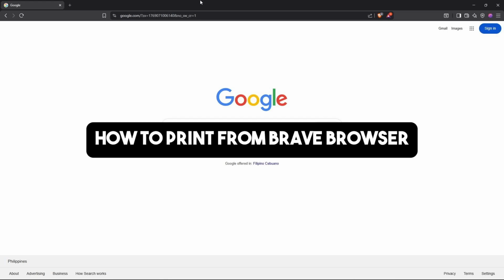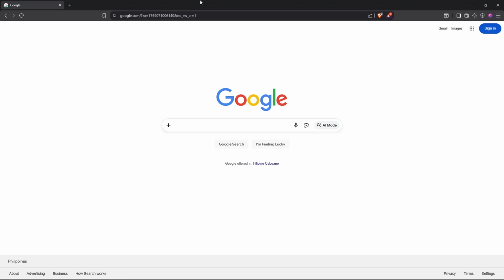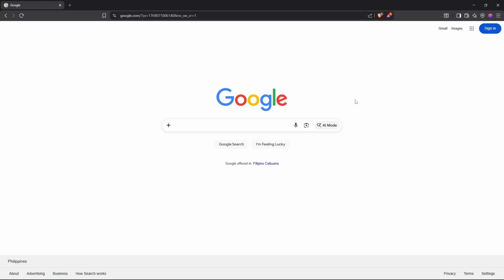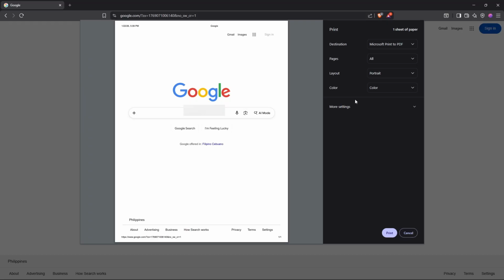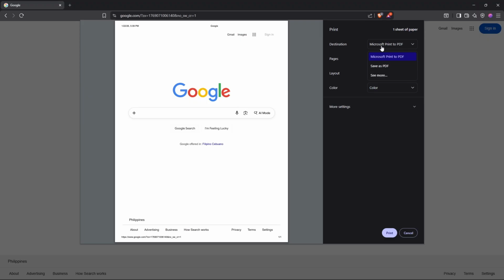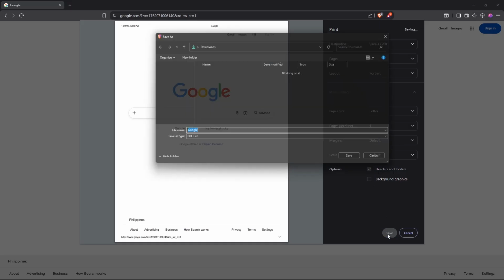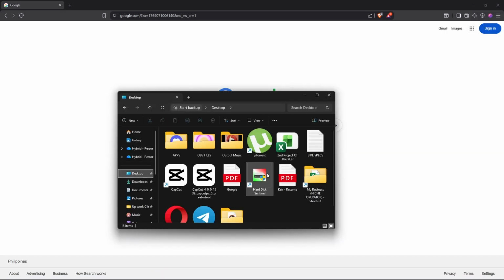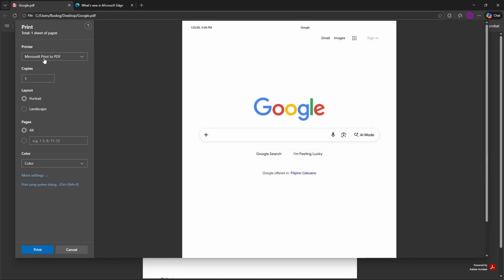How To Print From Brave Browser (Save as PDF + Print Settings Guide)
Need to print a webpage from Brave fast? 🖨️ This tutorial shows you exactly how to print from Brave Browser in just a few clicks. Including how to save a page as a PDF, adjust print settings, and select the right printer so your document comes out clean and readable.

 • How to open the print window in Brave
 • How to save a webpage as a PDF before printing
 • How to choose page range, layout, and paper size
 • Where to save your PDF file so you can find it quickly
 • How to select your printer and print successfully

⏱️ Timestamps

00:00. Intro and what you will learn
00:17. Open Brave and choose the webpage to print
00:29. Open print preview and adjust print settings
01:10. Save as PDF and print using your connected printer

Printing from Brave is useful when you need to:
 • ✅ Save receipts, forms, and web pages for records
 • ✅ Create a PDF backup before printing
 • ✅ Adjust layout and paper settings for a cleaner print
 • ✅ Avoid print errors by confirming printer connection

💬 If printing is not working for you, drop your error or question in the comments and I will help.